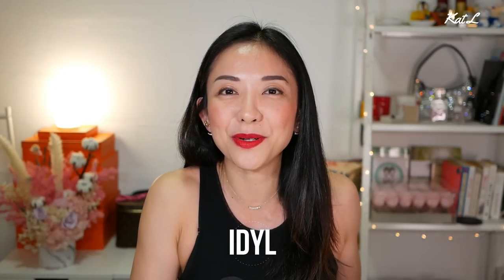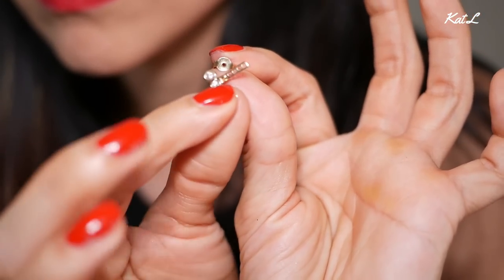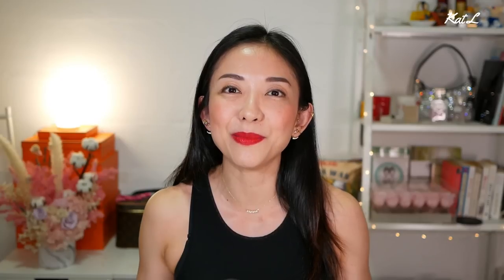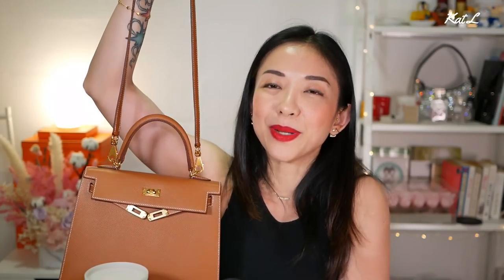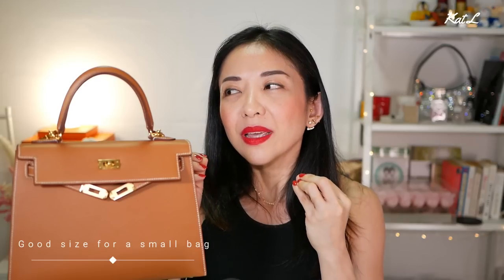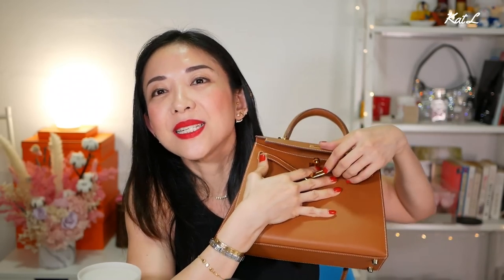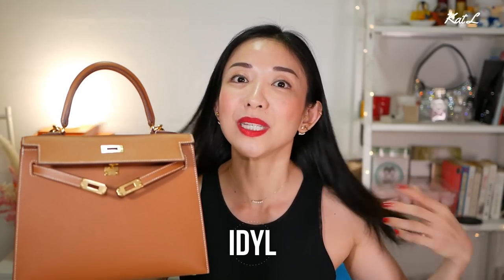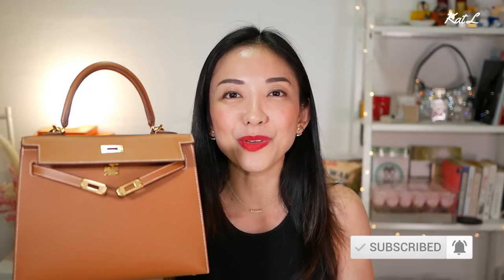HERMES KELLY 25 REVIEW & DIAMOND JEWELRY | Overview, Pros & Cons, Thoughts | Kat L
Thank you for Idyl for the beautiful jewelry

💙VIDEOS MENTIONED
Hermes Birkin 25 Review

💙TIMESTAMPS
0:00 Intro
0:40 Idyl Diamond Jewelry
4:29 Overview
6:00 Pros
9:14 Cons
18:38 Final Thoughts

💙MAKEUP

Lighting - 18inch ring light

Singapore 911729